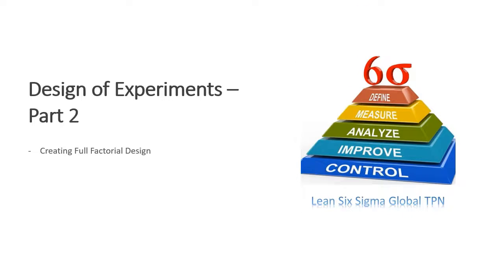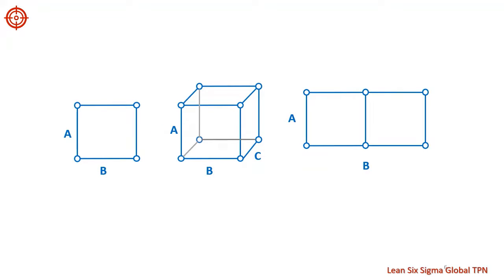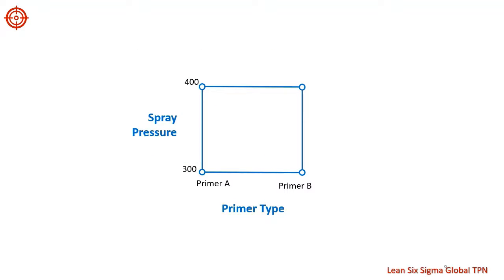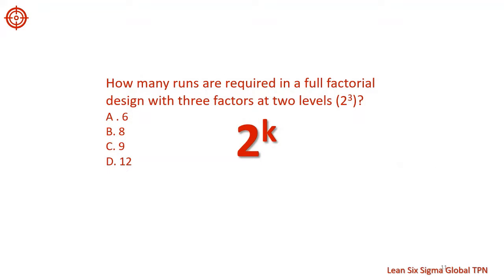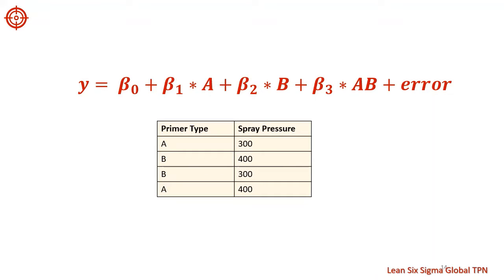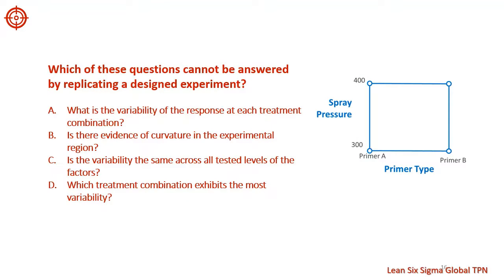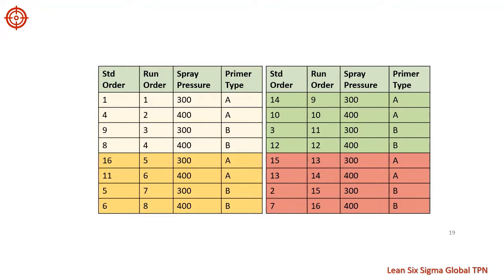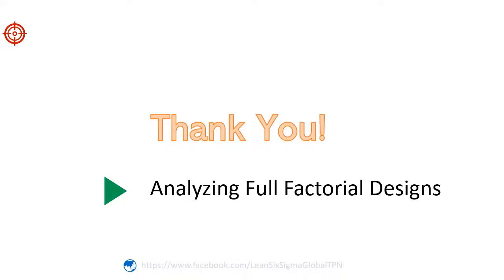078 DOE | Creating Full Factorial Designs- Blocks - Center Points-Replicates - Lean Six Sigma